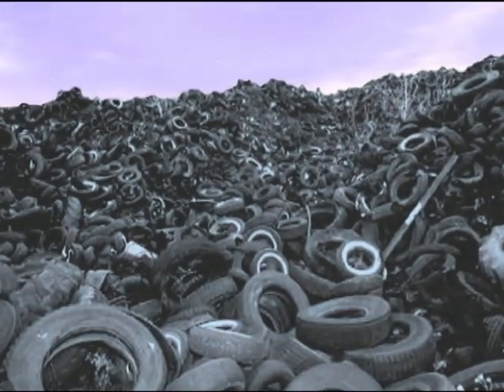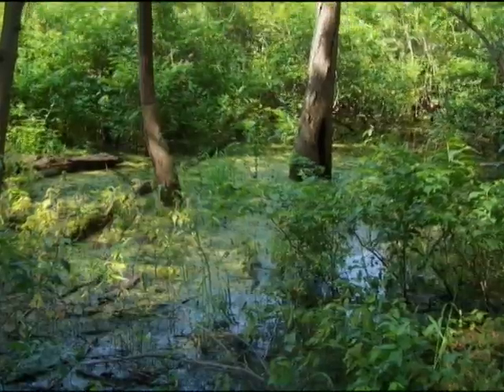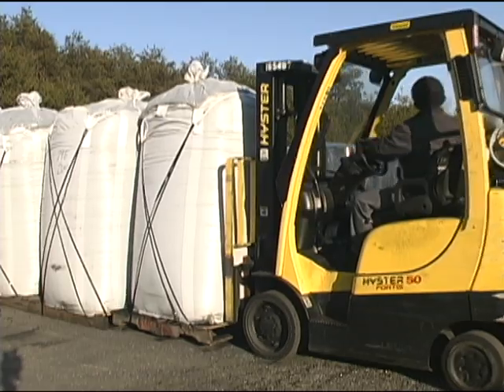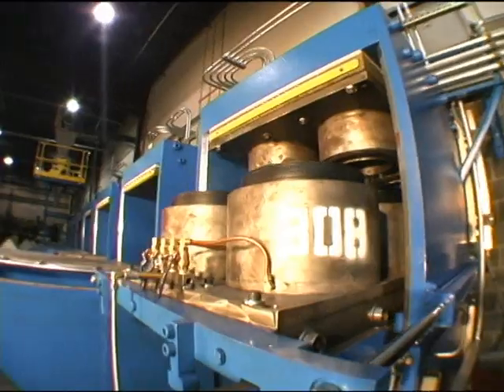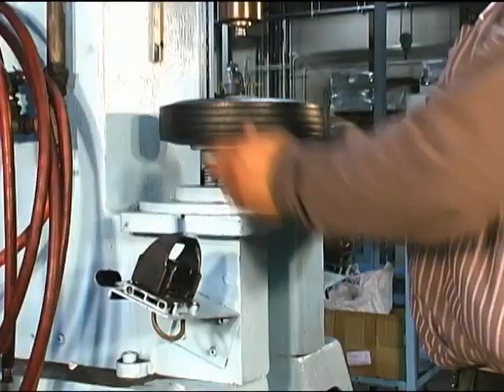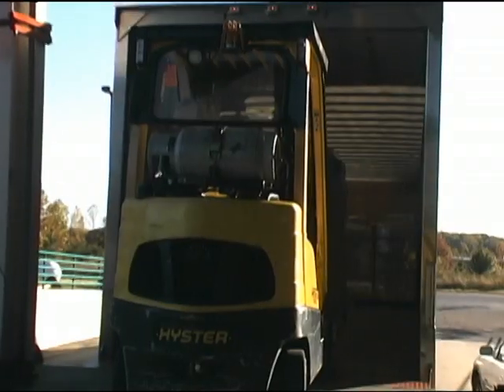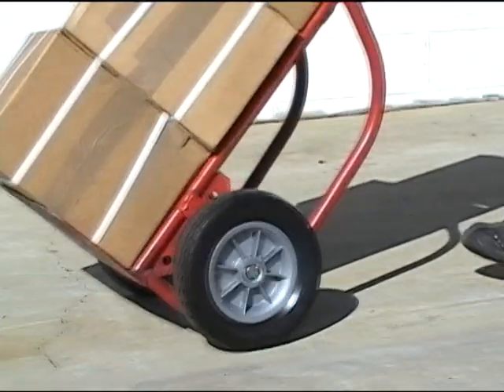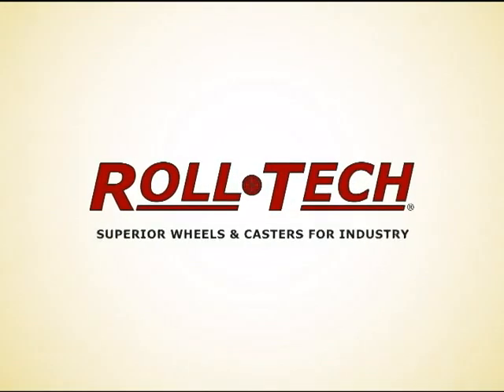ROLL-TECH - Green Manufacturer of New Wheels From Used Rubber Tires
A leader in the manufacturing of _Solid Rubber Tires_, Roll-Tech uses recycled crumb rubber from hundreds of thousands of used tires every year, and turns them into new  wheels for roll-out trash containers, hand trucks, dollies, carts and portable equipment.